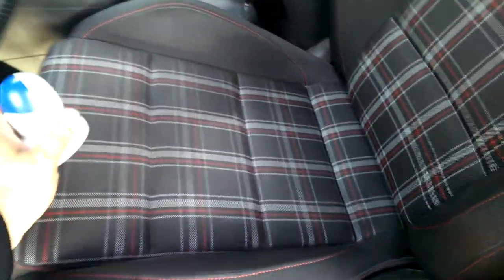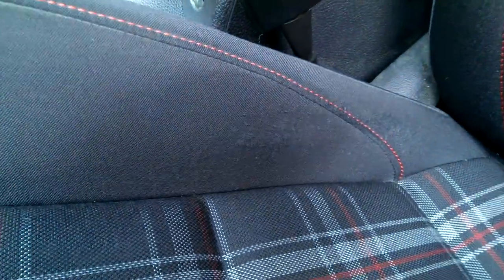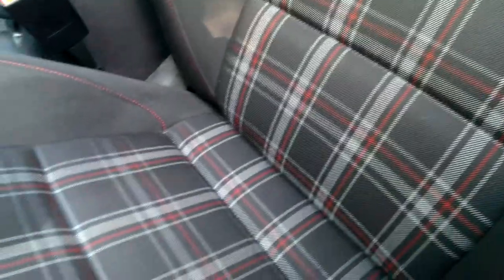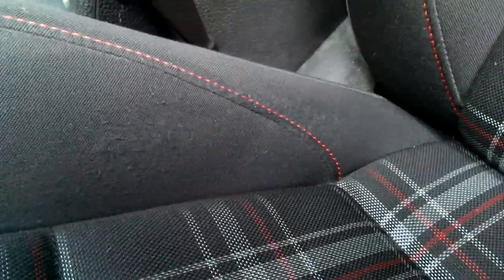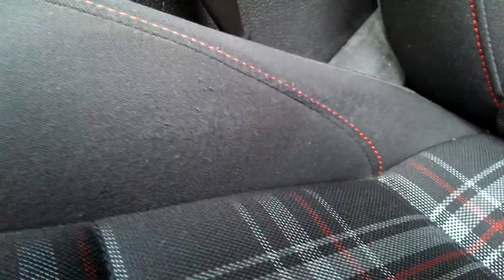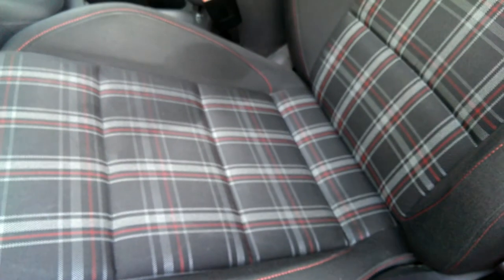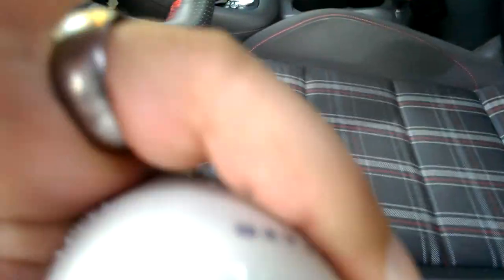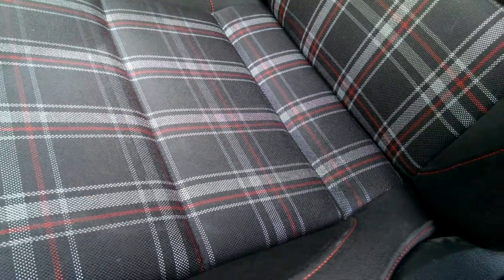Removing fabric fuzz from GTI seats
I would imagine this is a pretty common problem on the cloth seats of the GTI.  Is so, it's an extremely easy fix.